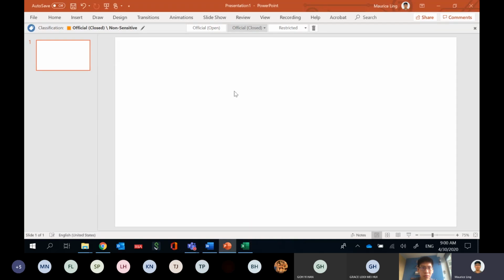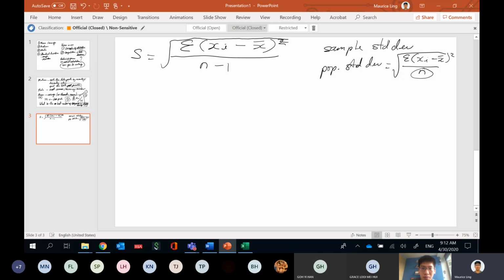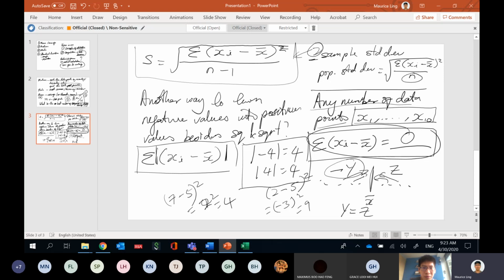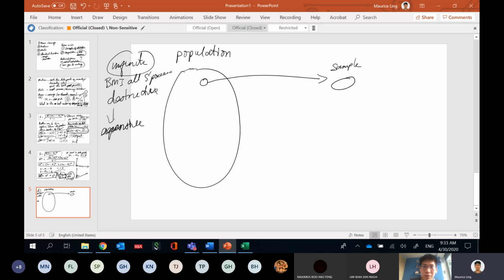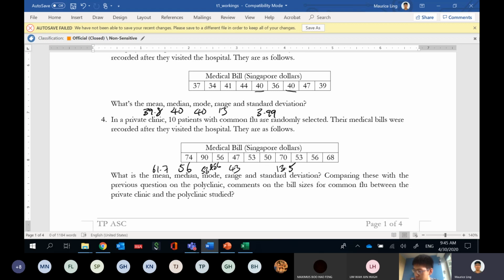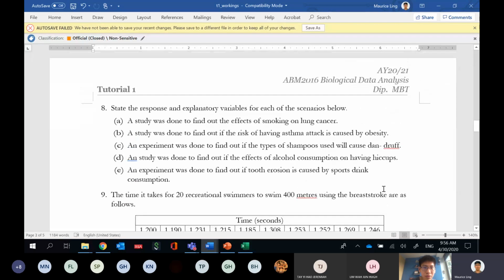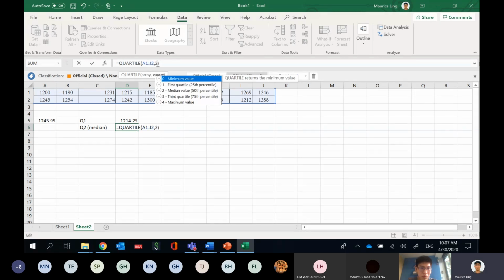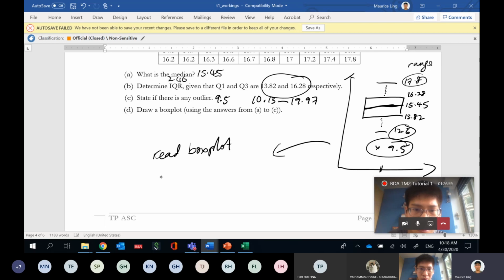Biological Data Analysis, Tutorial 1: Data Type & Summary Statistics